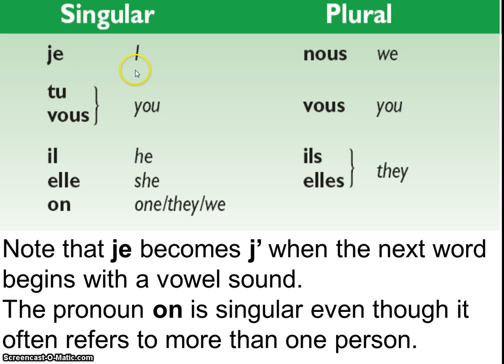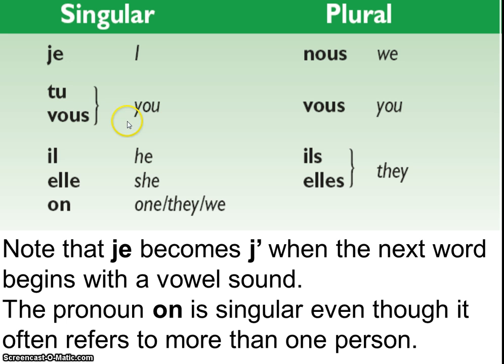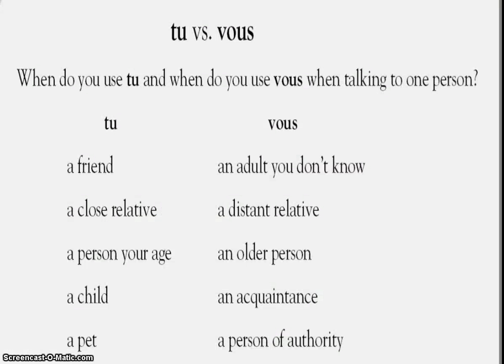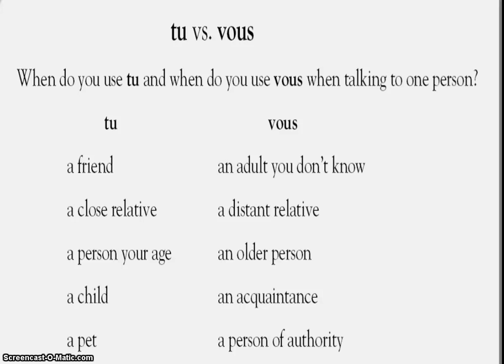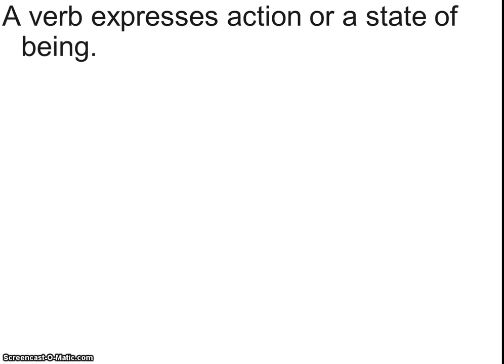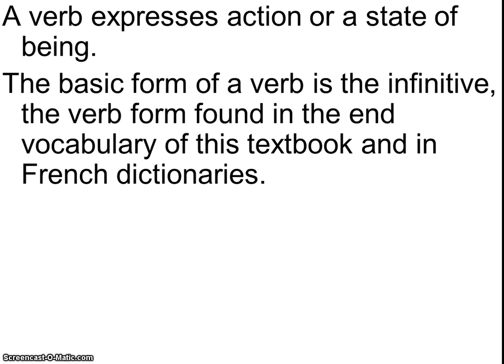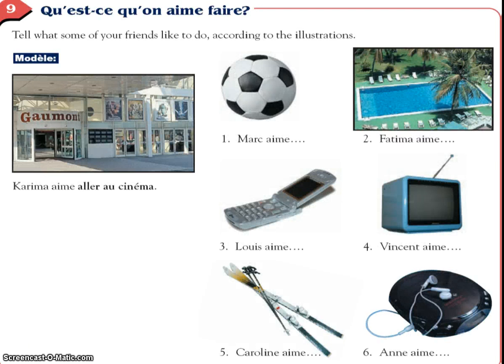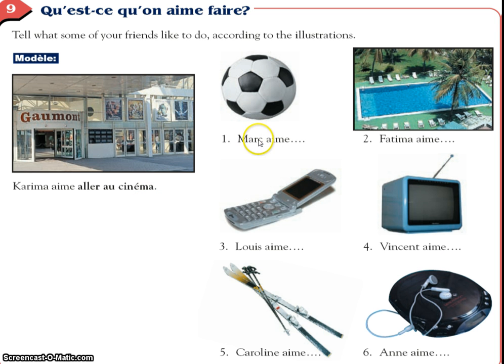French Er infinitives and subject pronoun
French 1 french infinitives